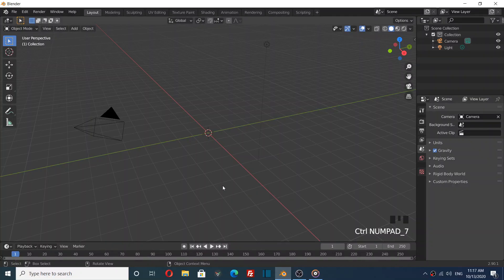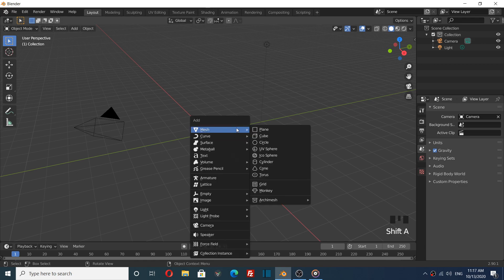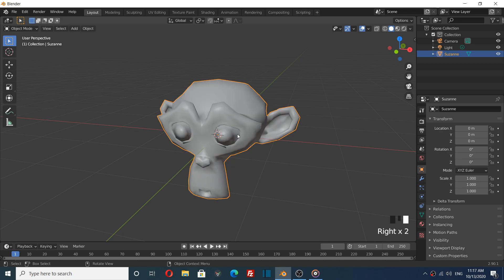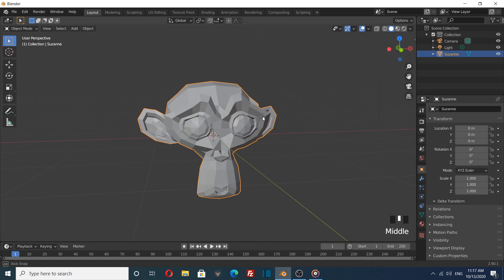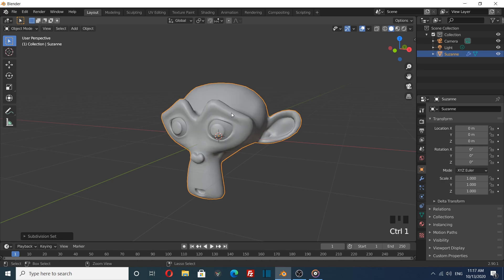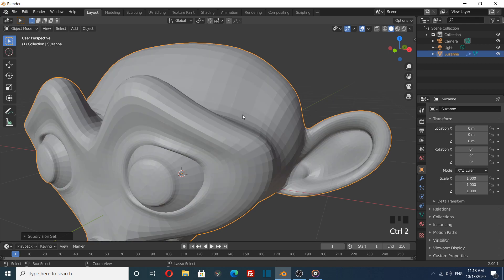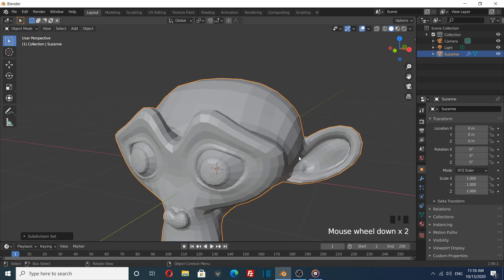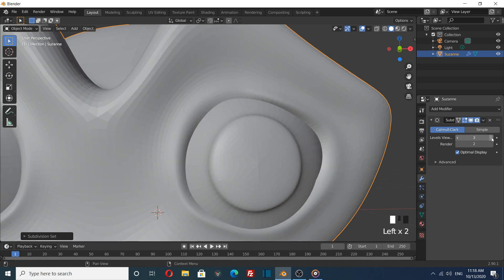Blender Fast Way To Smooth Shading | Smooth Surface In Blender | Smoothing Mesh In Blender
In Blender, you can quickly smooth the shading of a mesh using the Smooth Shading option. Here's how:

Select the mesh: In Object Mode, select the mesh you want to smooth.

Go to Edit Mode: Press the Tab key to go into Edit Mode.

Select all vertices: Press A to select all the vertices of the mesh.

Open the Shading/UVs tab: In the Properties panel, click on the Shading/UVs tab.

Enable Smooth Shading: Under the Shading section, click on the Smooth button to enable smooth shading.

Adjust the normals: If the mesh looks incorrect after enabling smooth shading, you can try adjusting the normals. In Edit Mode, select all the vertices and go to Mesh - Normals - Recalculate Outside to recalculate the normals of the mesh.

Go back to Object Mode: Press Tab to go back to Object Mode.

That's it! Your mesh should now have a smooth surface. The Smooth Shading option smooths the shading of the mesh by averaging the normals of neighboring faces. This can be useful for creating organic shapes or smooth surfaces.